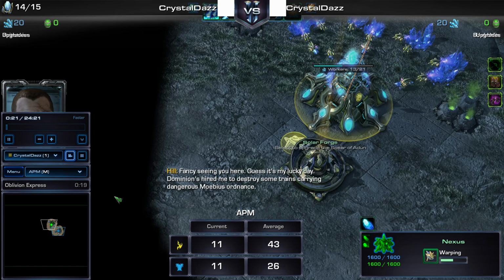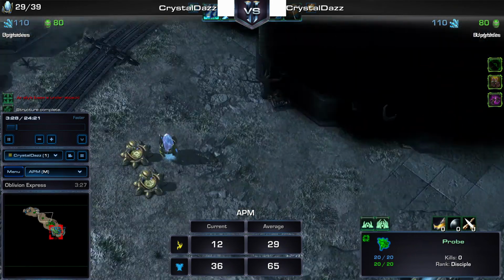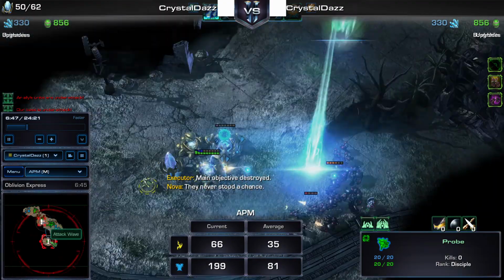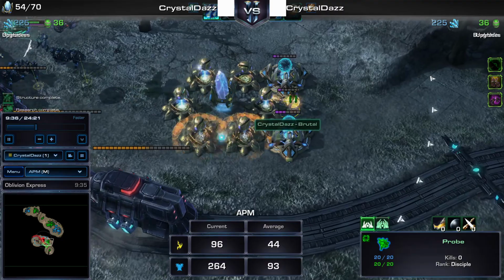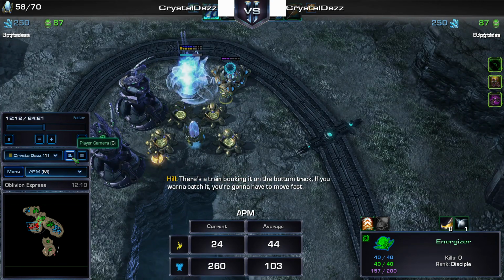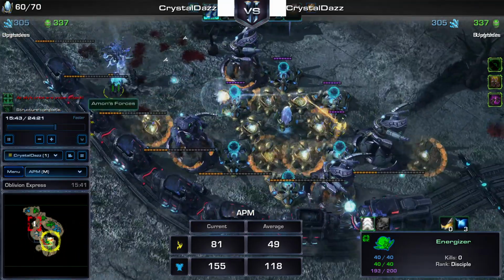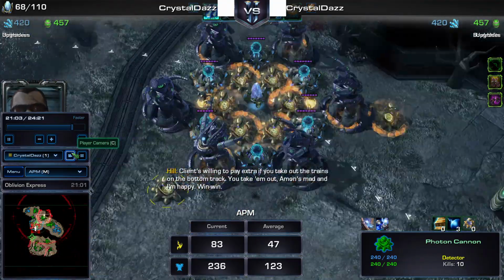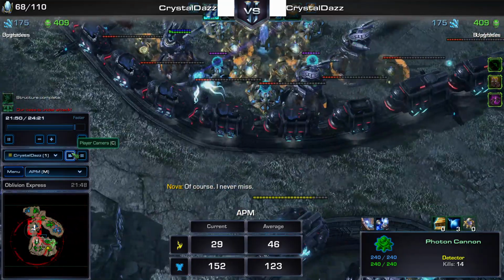Starcraft 2 - Co Op - Brutal - Mutation #70 - Train of the Dead - Oblivion Express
The first ever Mutation, back up for #70!
Now we have newer, stronger commanders, and we're ready to challenge our nostalgia.  :D